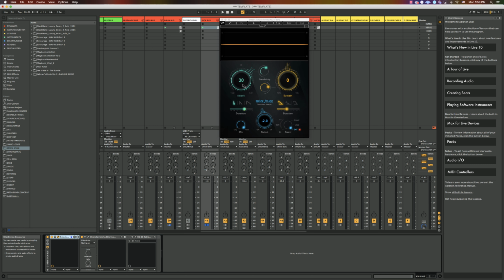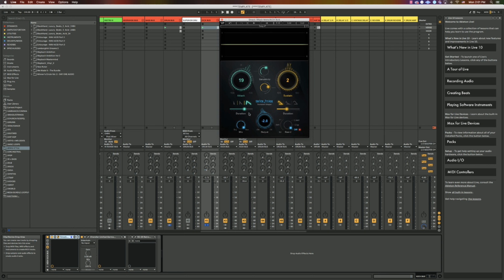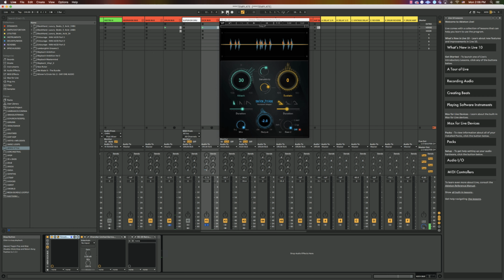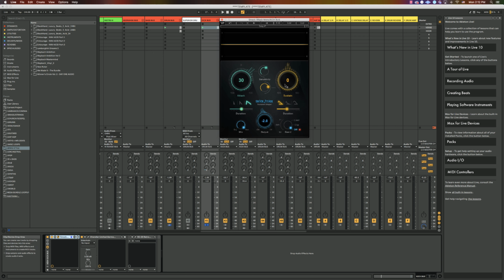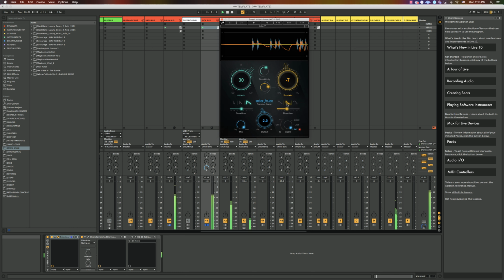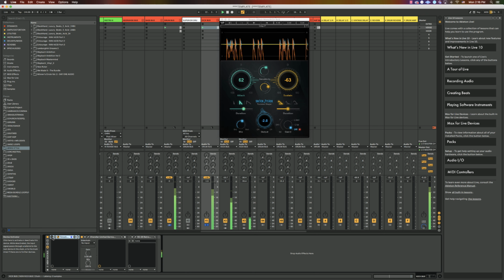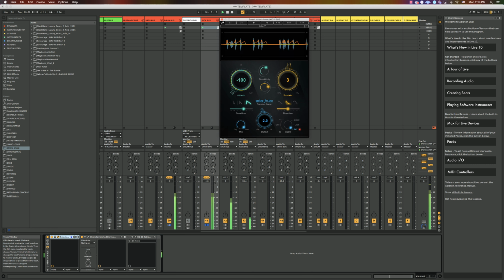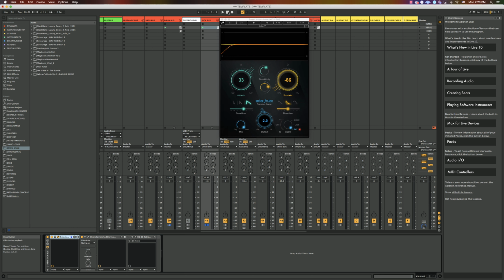PERFECTING YOUR KICK PT. 2 (with the smack attack)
THIS IS PART 2 OF HOW TO CREATE THE PERFECT KICK DRUM SERIES.
TODAY WE USE THE WAVES SMACK ATTACK TO GET THAT PUNCH IN YOUR KICK DRUM.